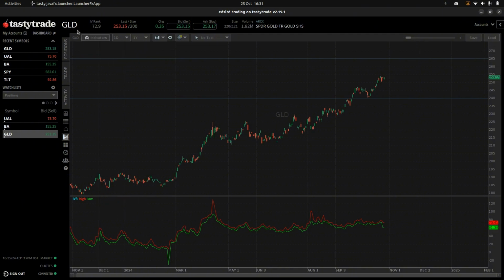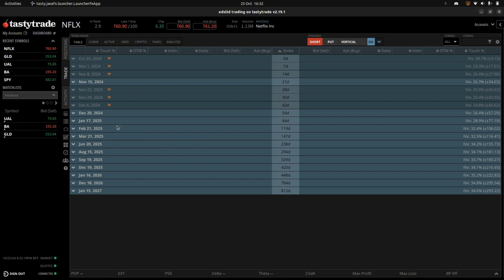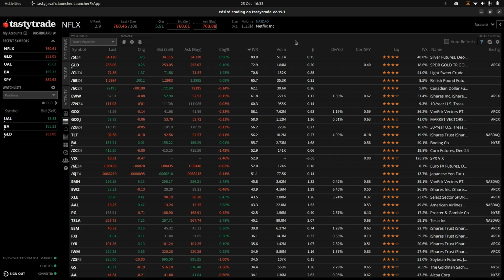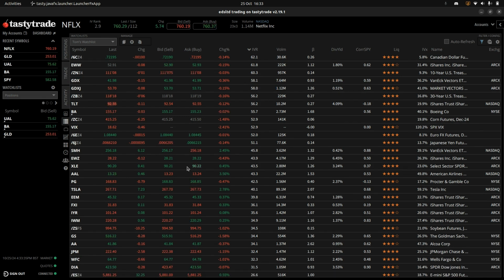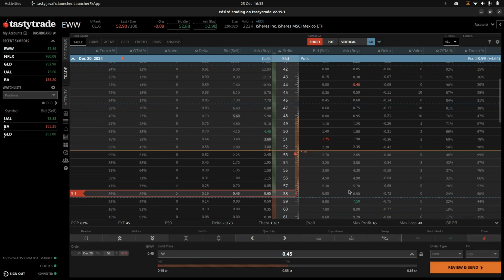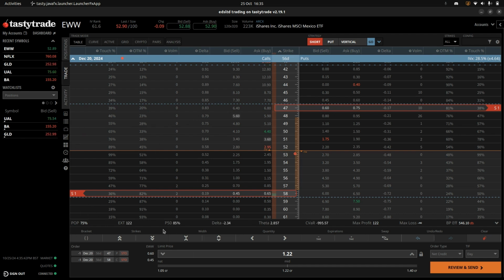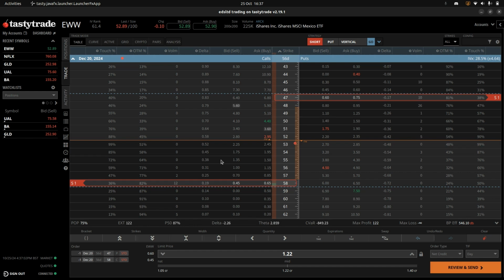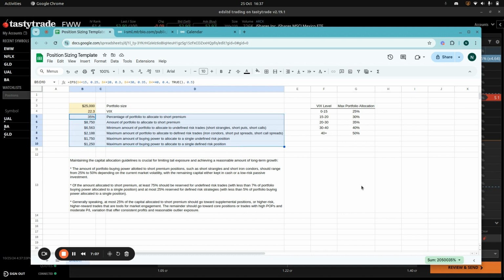Every Beginner's Shortcut to Options Trading Success!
Open a TastyTrade Account Want to shortcut your way to options trading success? In this video, we'll reveal the secrets every beginner needs to know to start making profitable trades. From understanding the basics of options trading to advanced strategies for maximizing returns, we'll cover it all. Whether you're new to the world of options trading or looking to improve your skills, this video is for you. Get ready to learn the shortcuts to options trading success and start building wealth today!